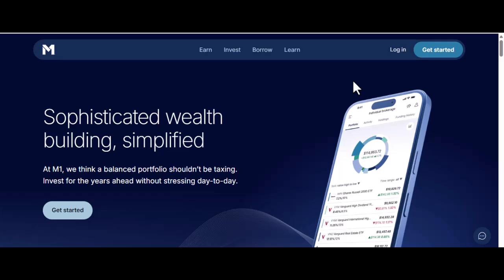Understanding M1 Execution Prices & Delays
In this video we talk about Understanding M1 Execution Prices & Delays